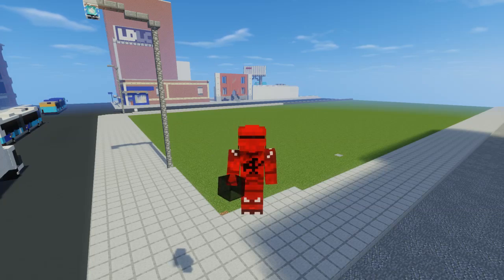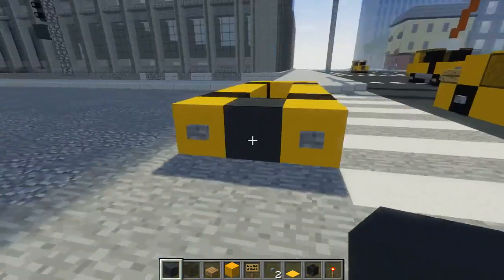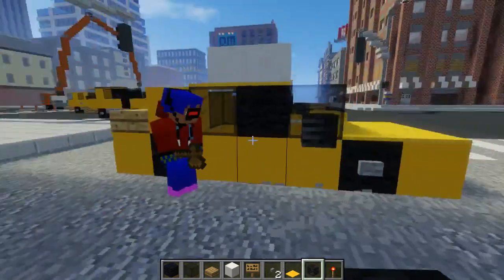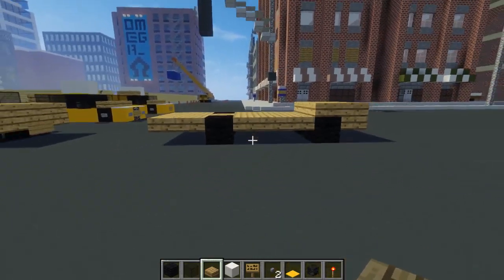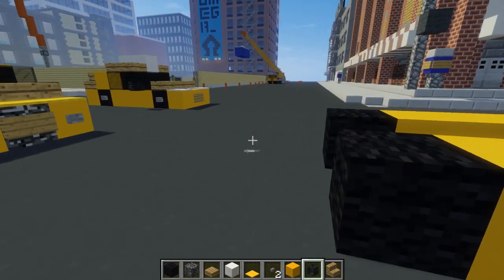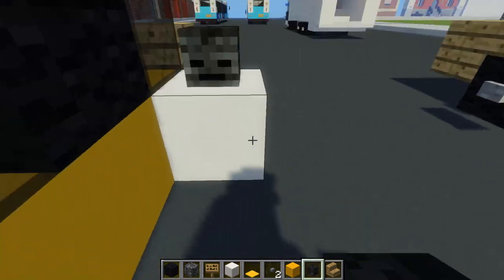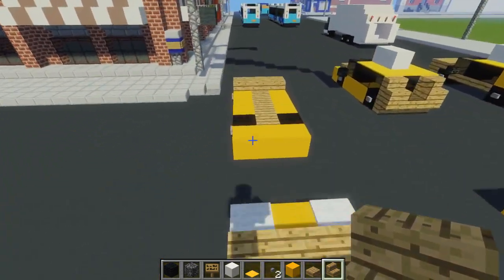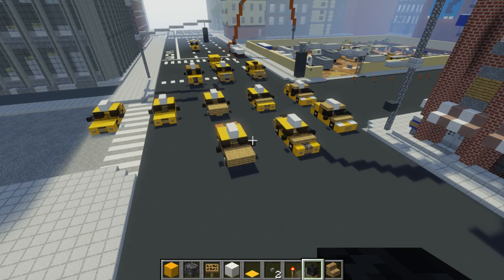Minecraft NYC Taxi Cab Car Tutorial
Learn how to build a New York City Taxi Cab car in Minecraft. You can make a whole fleet of these iconic yellow NYC taxis, includes Toyota Camry, Ford Crown Victoria, Toyota Prius V and Toyota 2nd generation Prius.